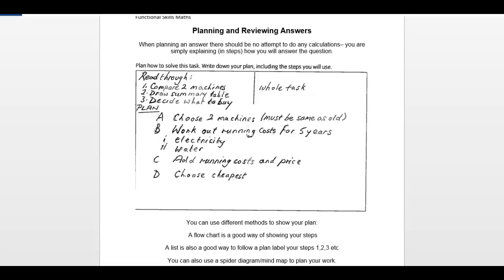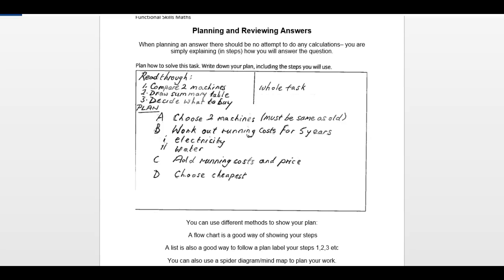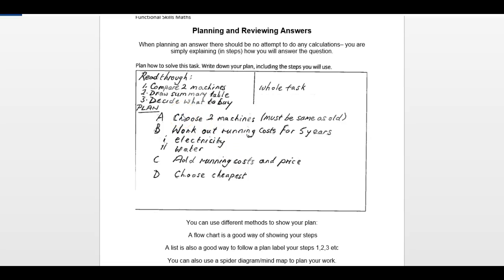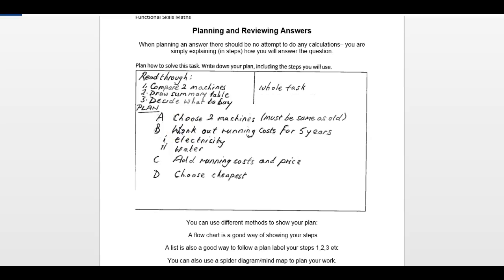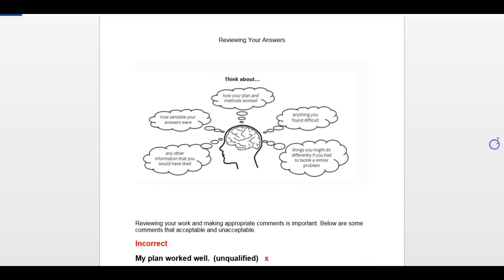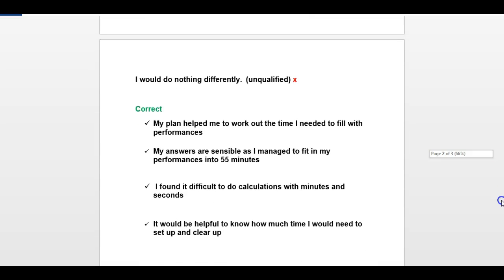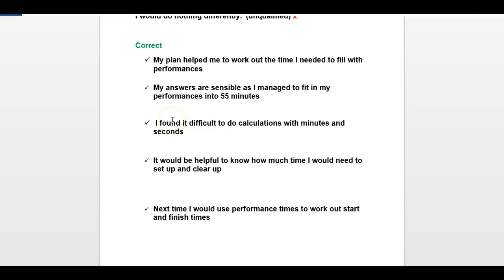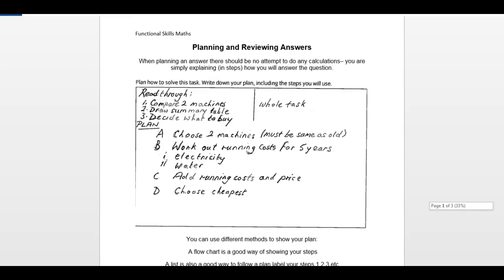Planning and Reviewing Maths Tasks